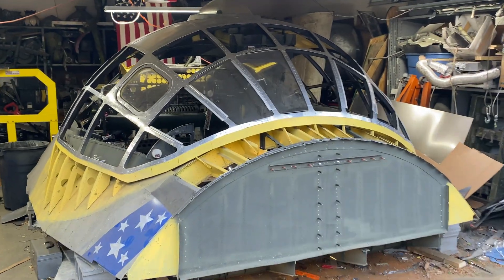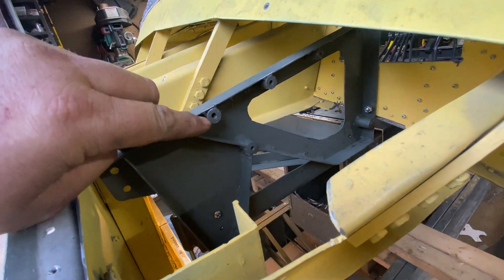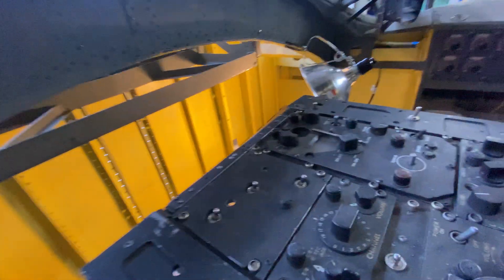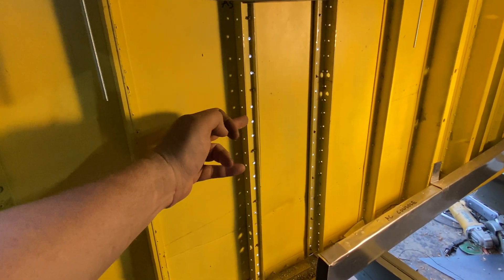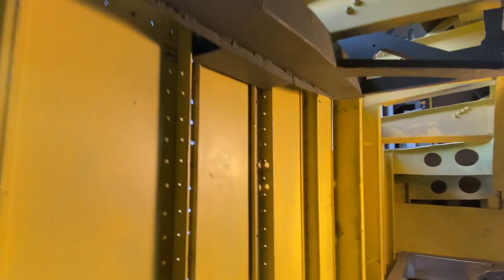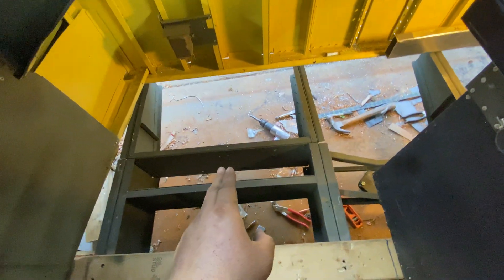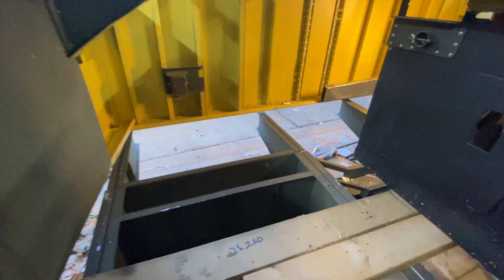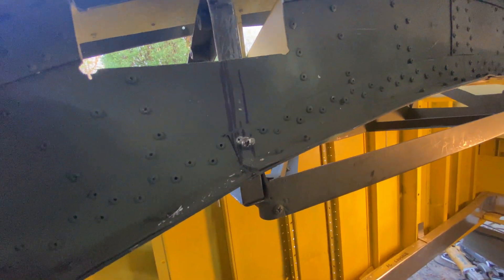The West Virginia Garage B-36 - Elevator Segment Support - Check!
Now to build the segments, I suppose.